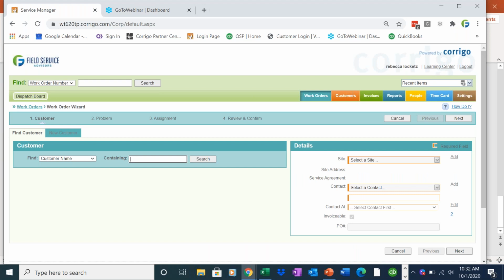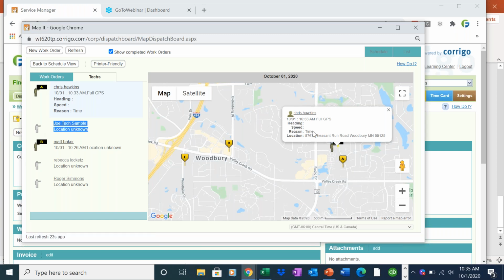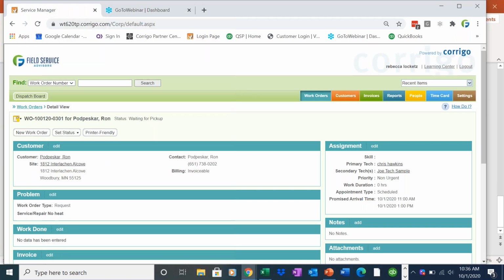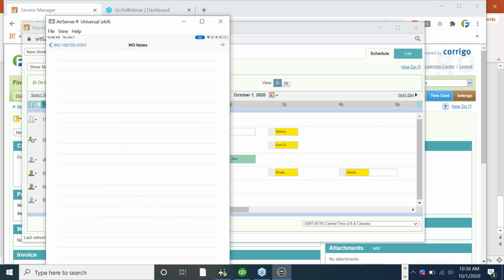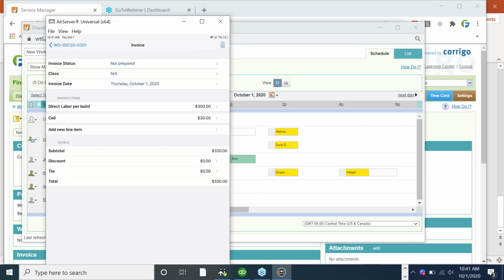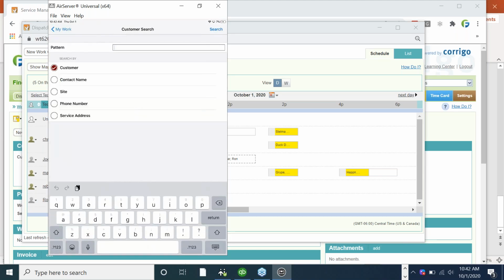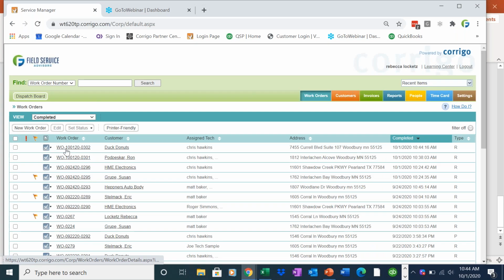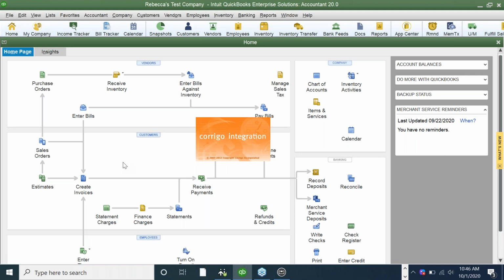Getting a free user of Intuit Field Service Management with QuickBooks Enterprise